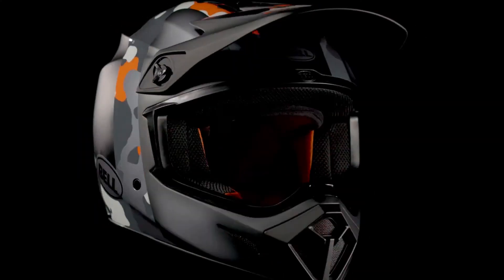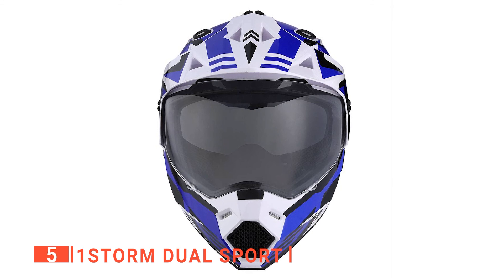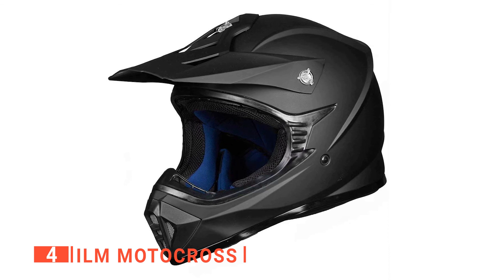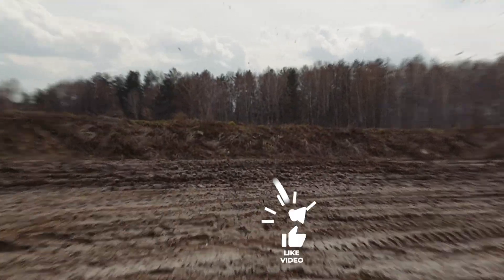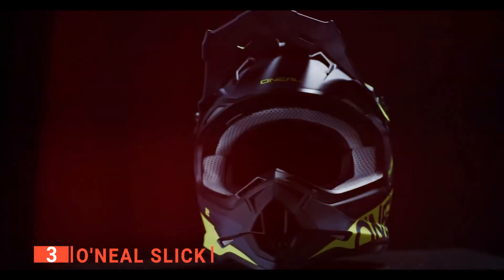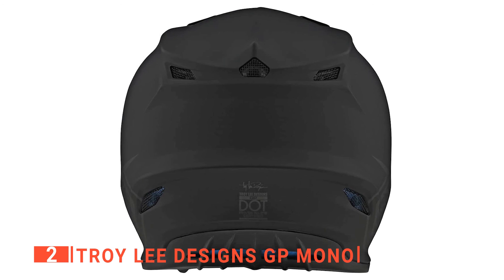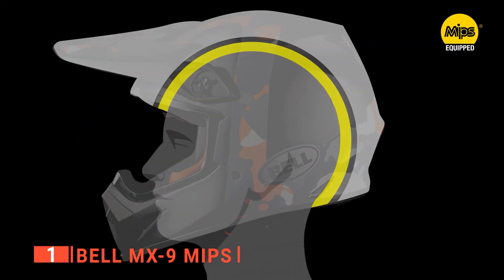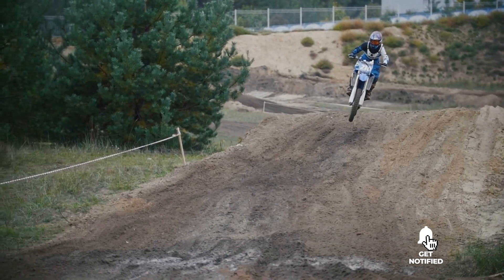✅ TOP 5 Best Dirt Bike Helmets: Today’s Top Picks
Dirt Bike Helmet: Hey guys, in this video, we’re going to review the pros and cons of the top 5 best Dirt Bike Helmet for sale right now.
(paid links)
00:00 Intro
00:37 5️⃣ 1Storm Dual Sport
02:12 4️⃣ ILM Motocross
04:04 3️⃣ O'Neal Slick:
05:43 2️⃣ Troy Lee Designs GP Mono
07:26 1️⃣ Bell Mx-9 Mips

Dirt Bike Helmets are vital for anyone who is in training or competition. They allow you to be both comfortable and safe at the same time.
When buying a Dirt Bike Helmet, there are a few things to consider; quality, durability, ease of use, and features.

In today’s video, we are going to look at the top five best Dirt Bike Helmet available on the market today. We have made this list based on our own opinion, research, and customer reviews. We have considered their quality, features, and values when narrowing down the best choices possible. If you want more information and updated pricing on the products mentioned, be sure to check the links above.